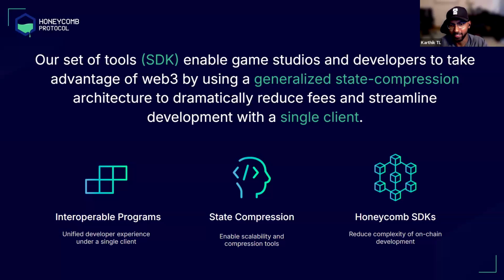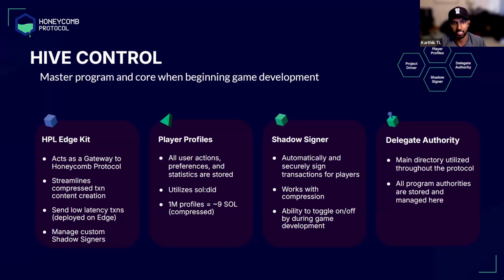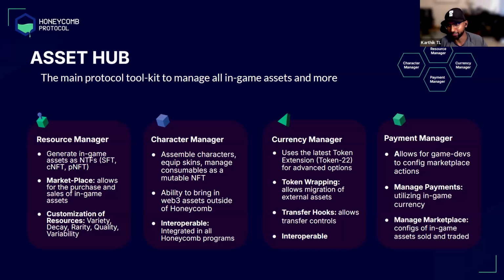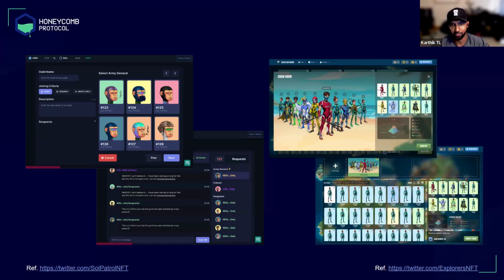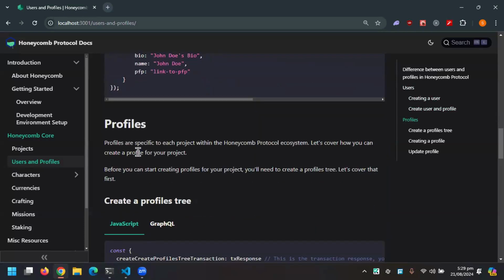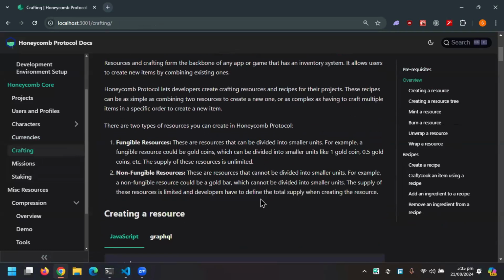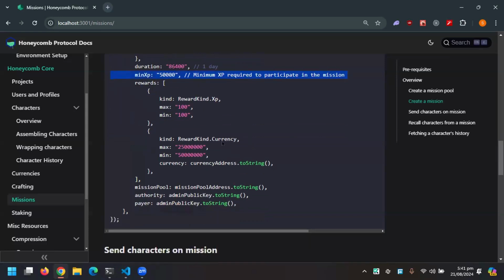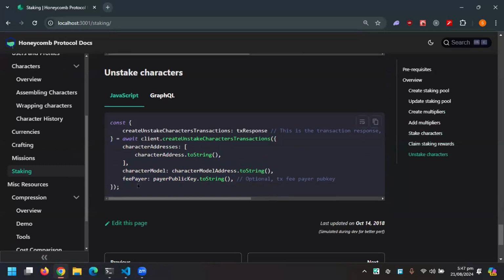On The Radar - Tech Session - Honeycomb Protocol